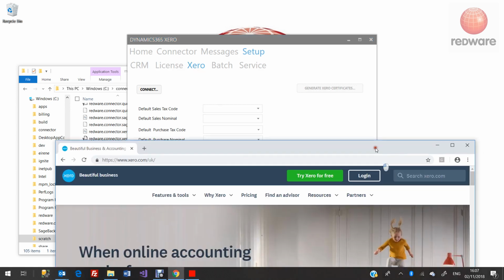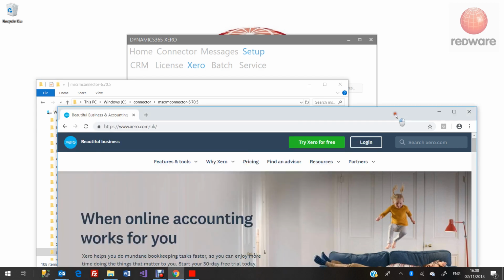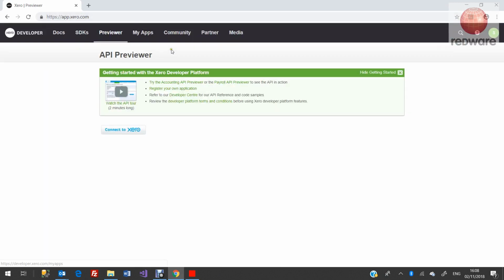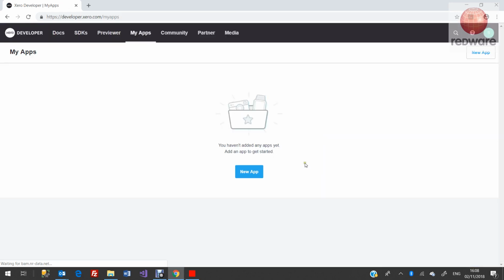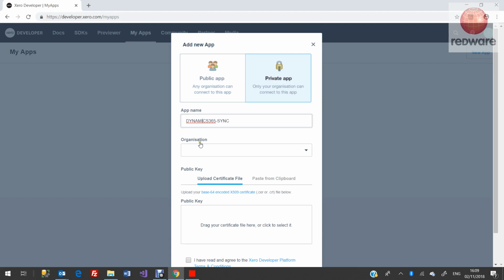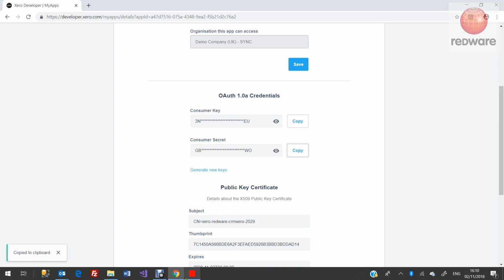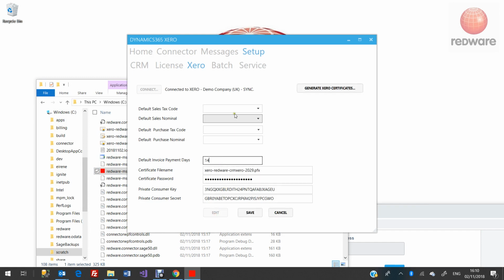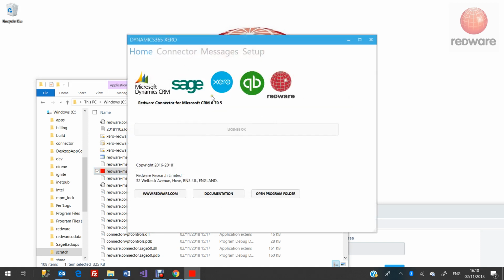Redware Dynamics 365 Connector Xero Configuration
Training video showing configuration of Xero accounting against the Redware Dynamics 365 Connector